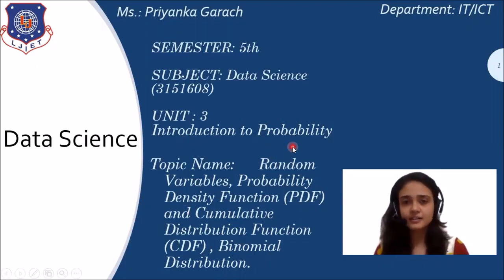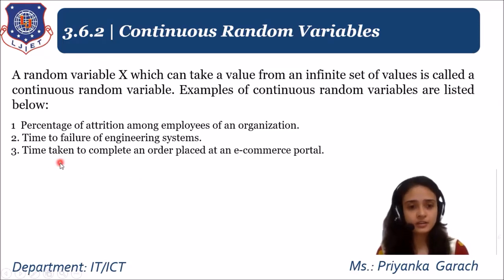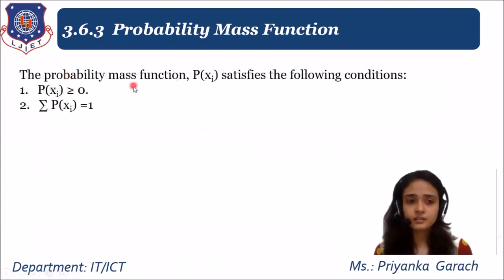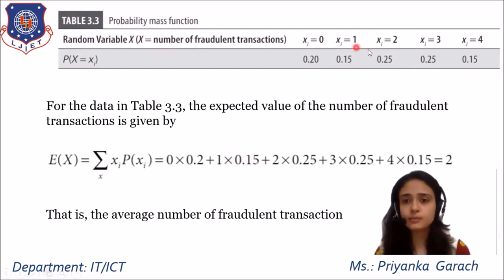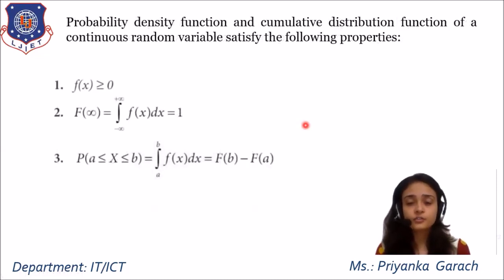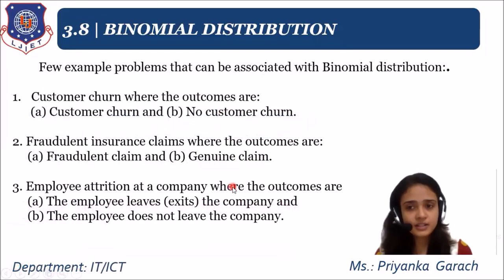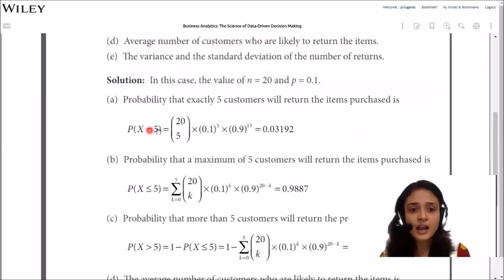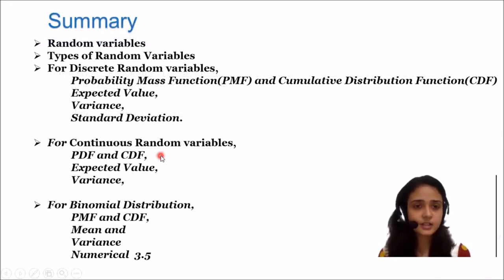Lec-32_PDF, CDF, Binomial Distribution |Data Science | IT Engineering